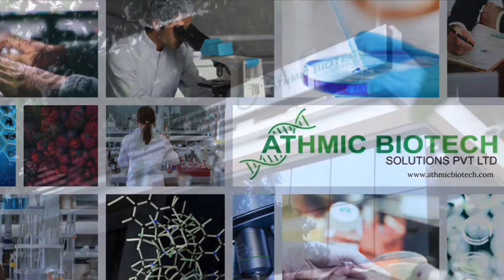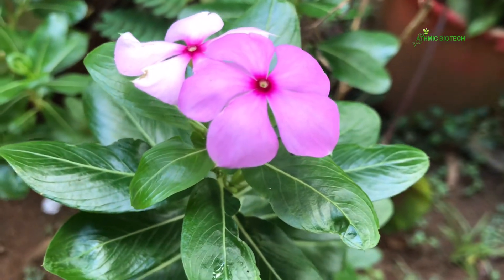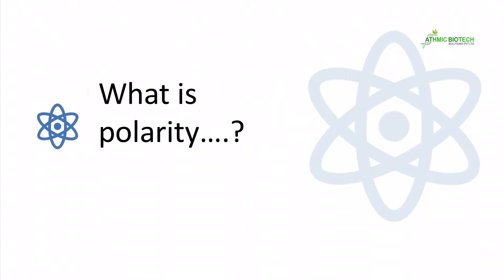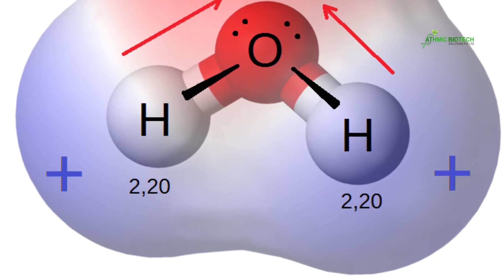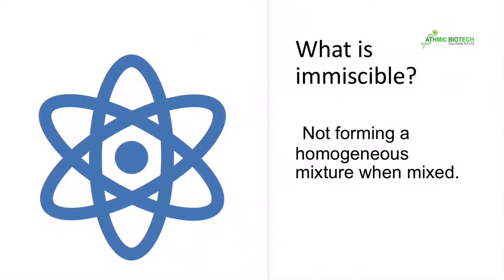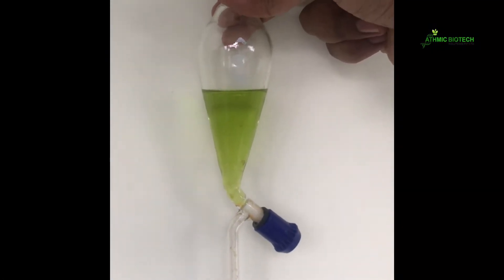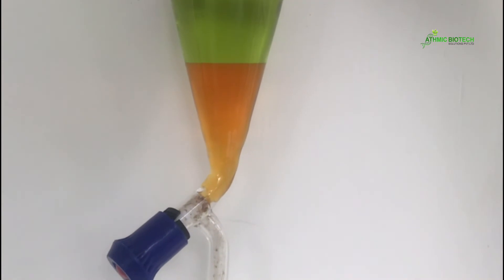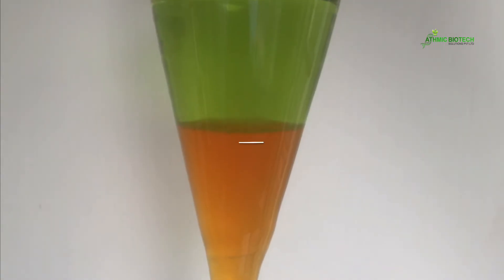Short introduction to phytochemical separation (Part-1)